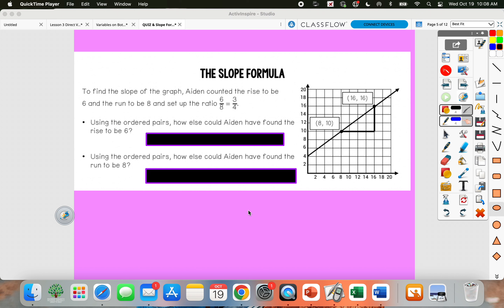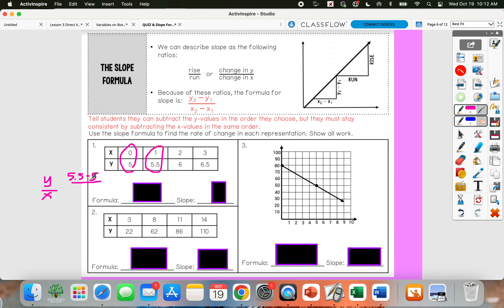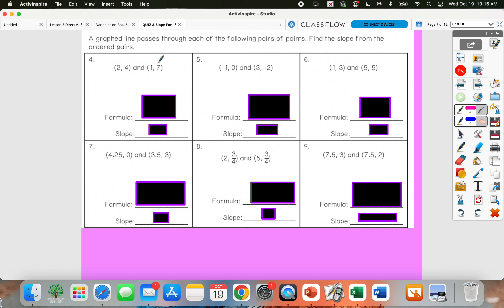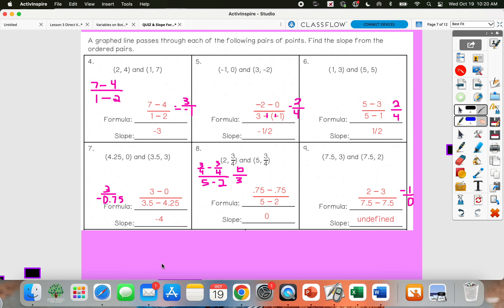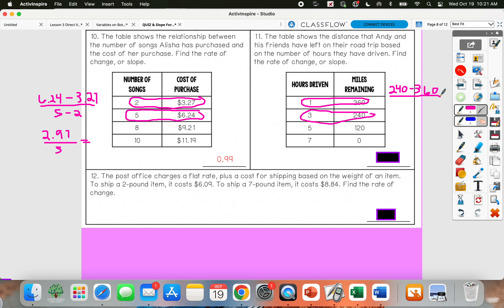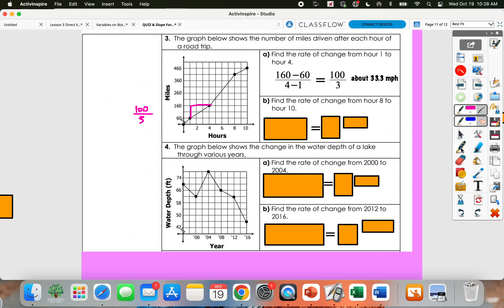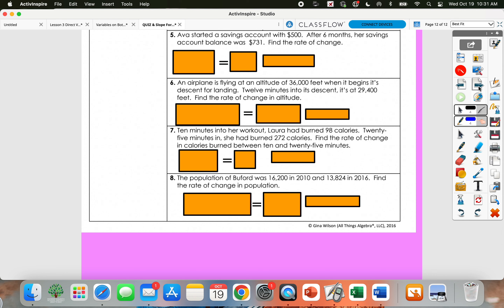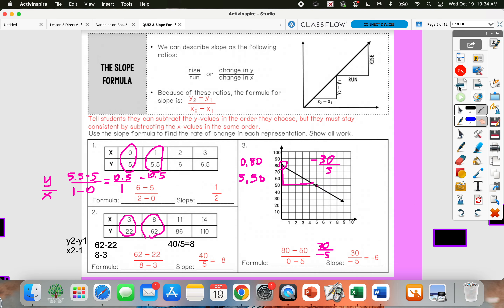Slope Formula & Applications